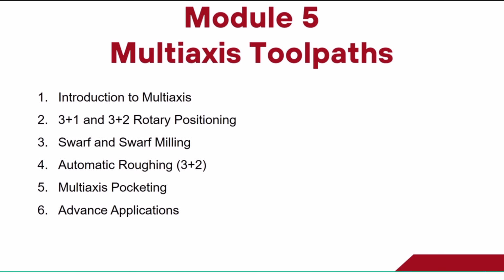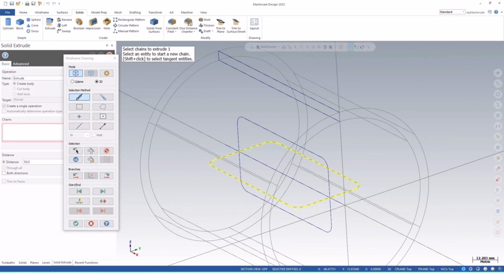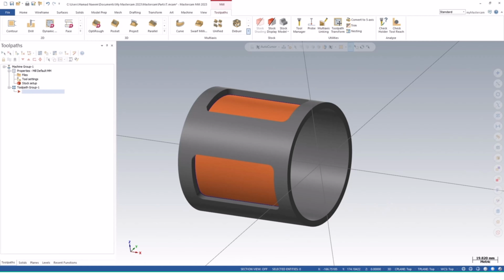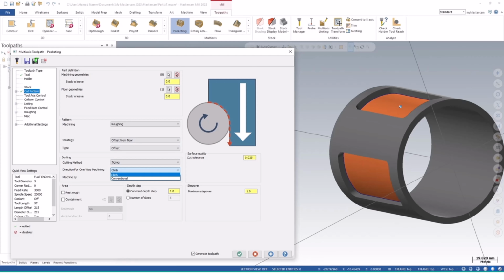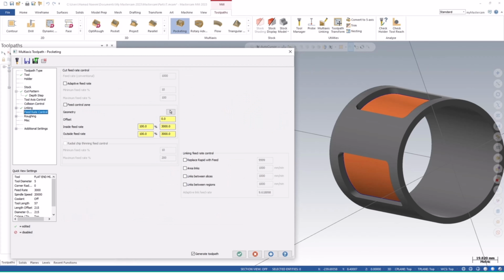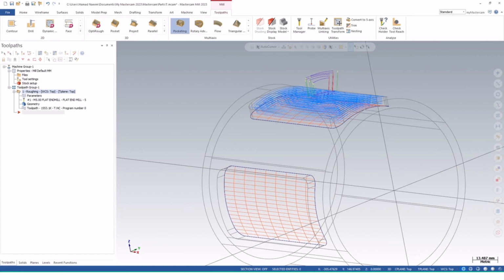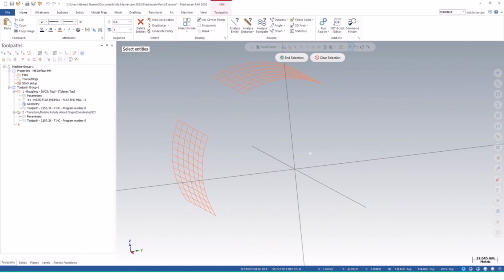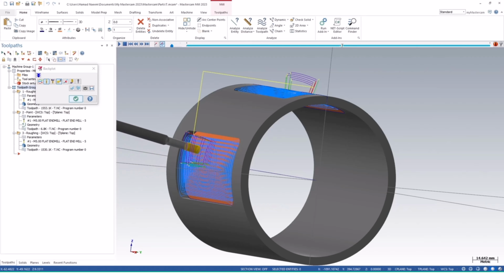20 MasterCAM 2025